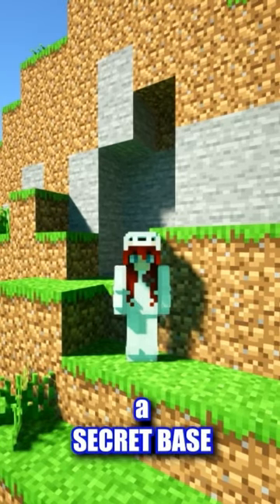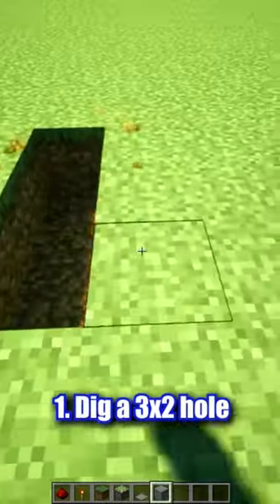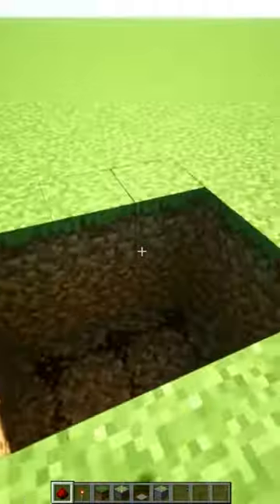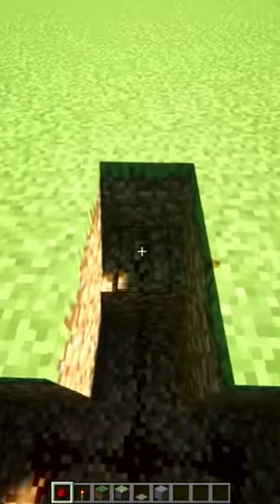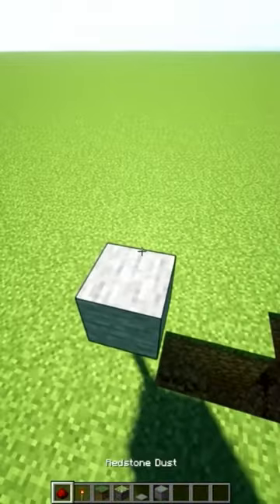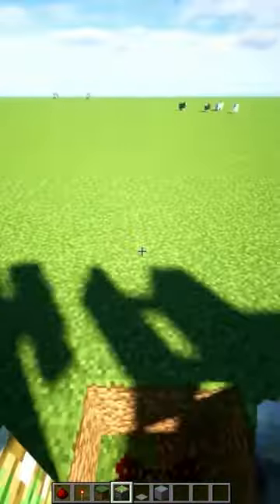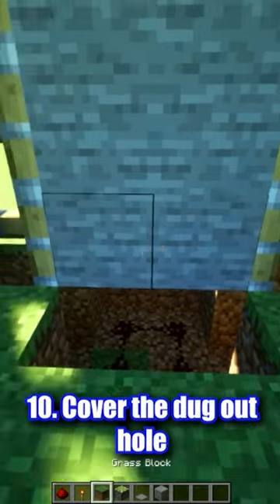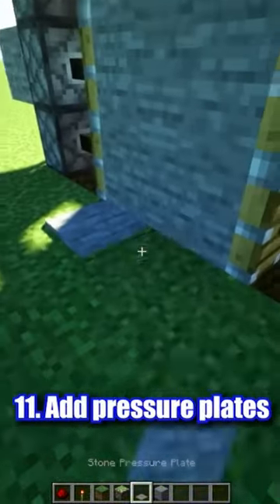Redstone door tutorial!